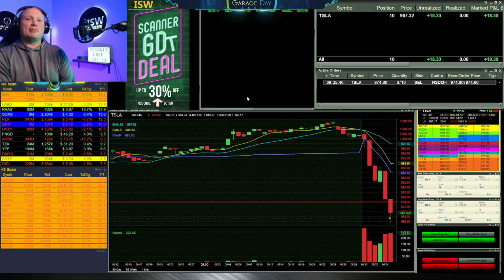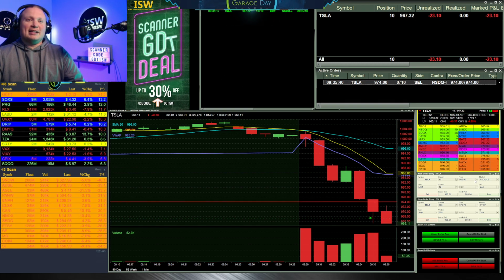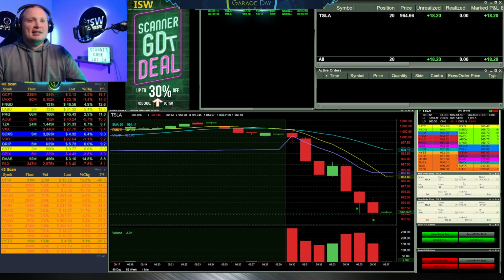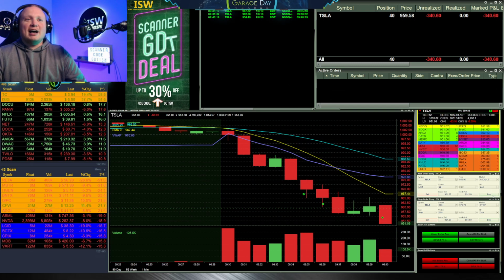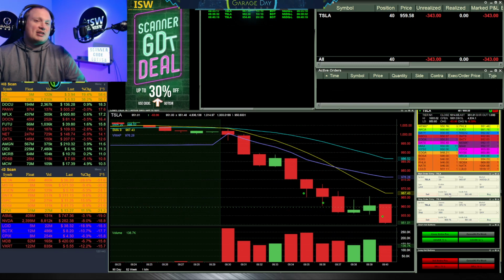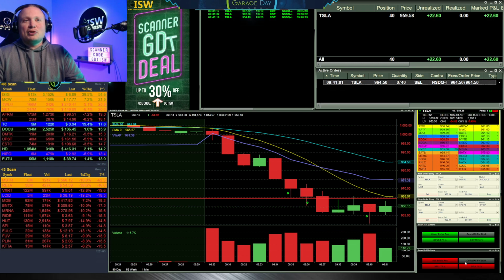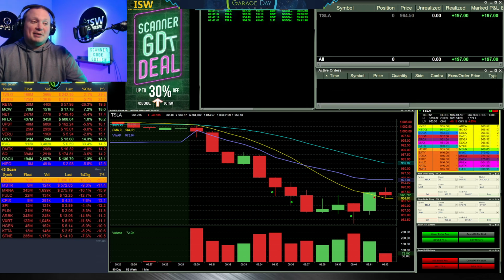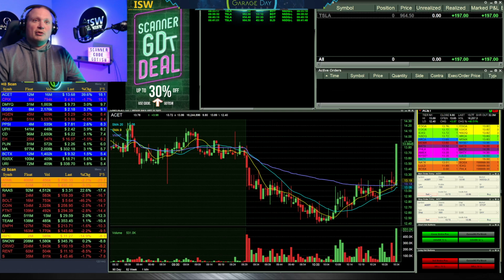Day Trading - Going Long $TSLA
**MY SCANNER**

**MY STOCK BROKER / PLATFORM**
Lightspeed Trading: Join our trading group by referencing "GarageDayTrader" during sign up to get commissions of .0035 per share. This can lower as the group grows!